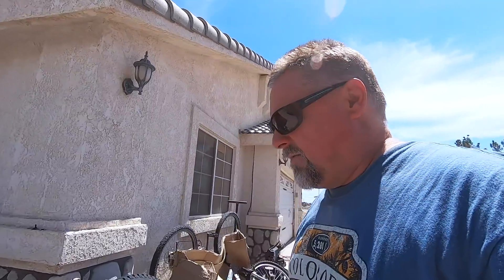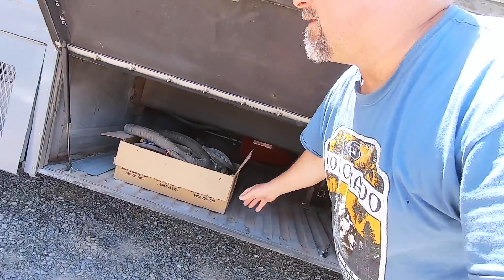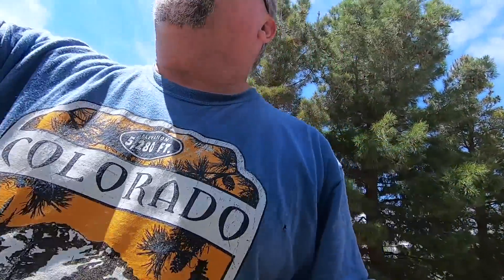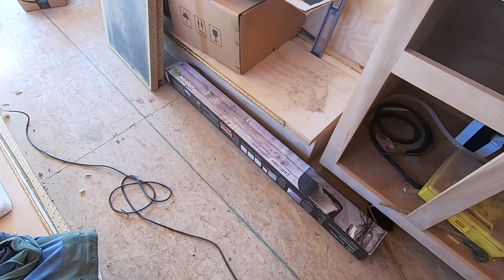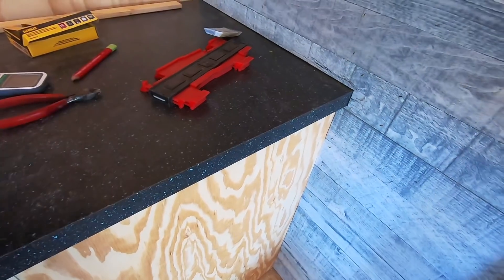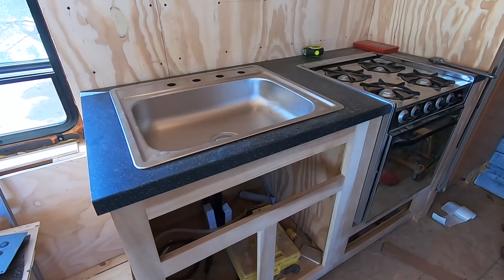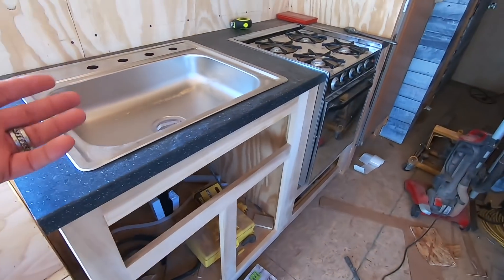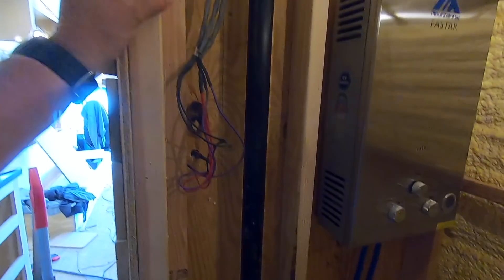Bus to RV Conversion -58- Finished the waste system and IKEA countertops!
Finished the waste side of my water system. for the most part, and installed some of the interior wall finish and countertops.

ABS 3" Gate Valve

64GB Sandisk Extreme SD card

mkdvojnqpfoivnoqerig-019834utpo134ngwrtin9248hg92